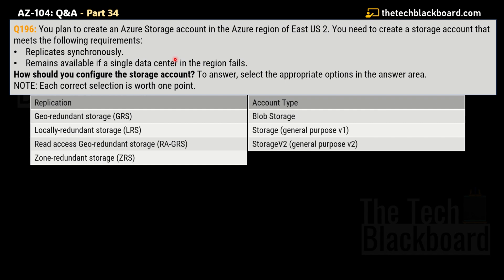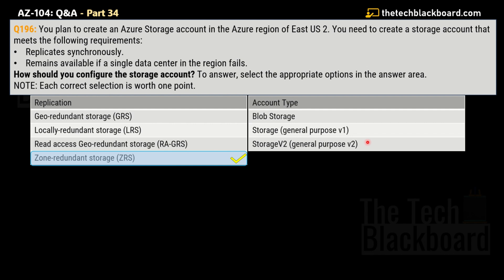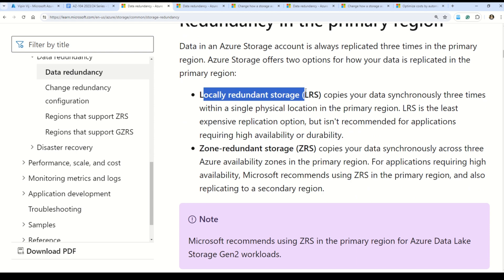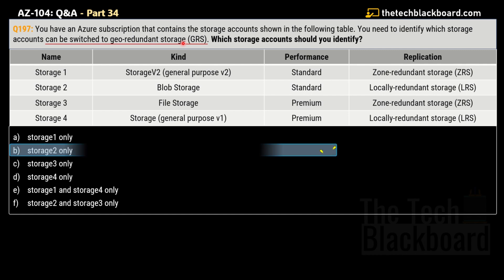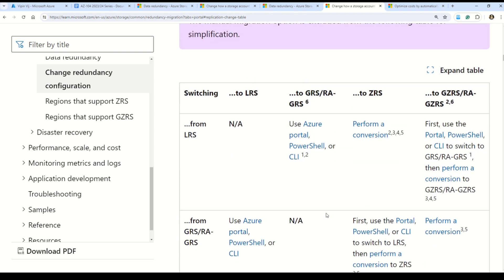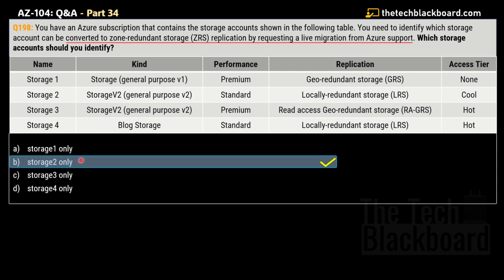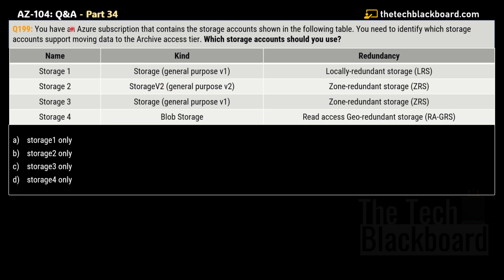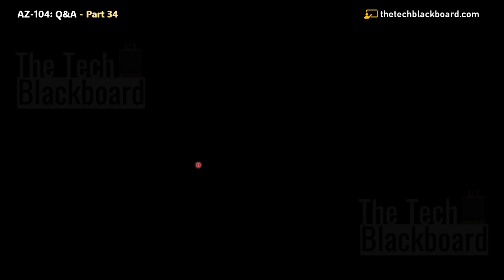EP34: Master the AZ-104 Exam! Sample Questions, Key Concepts, & Expert Tip | 2025